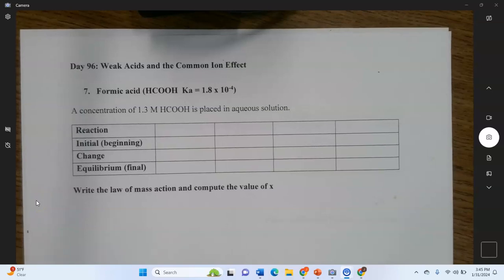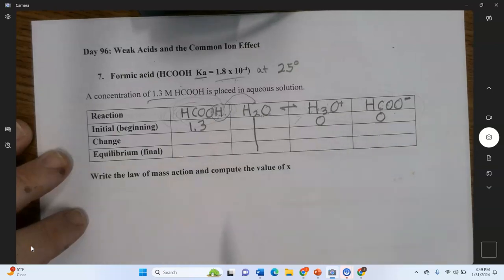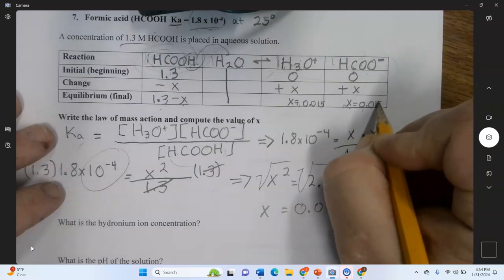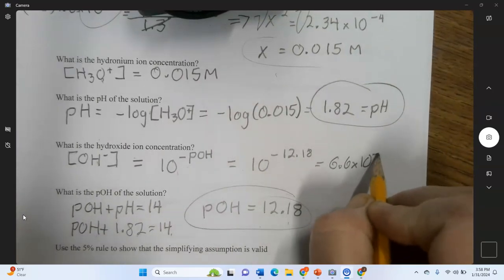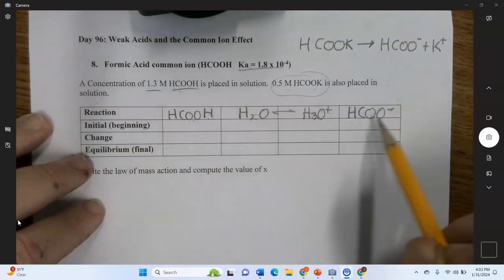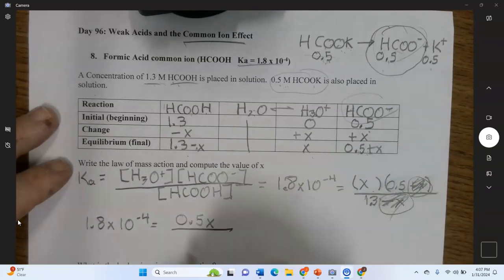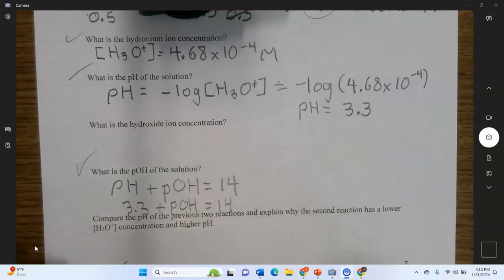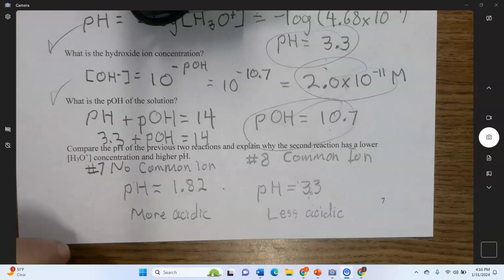Day 96 Weak Acid Ans pt 2